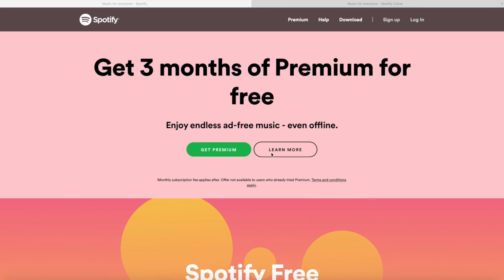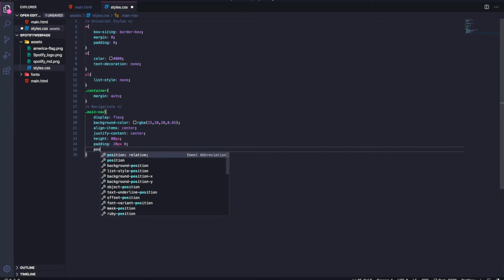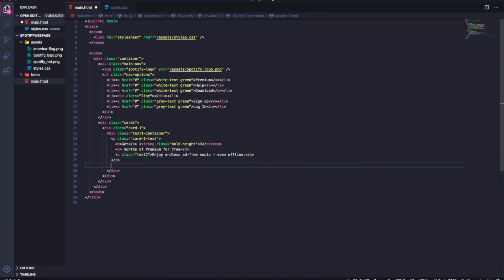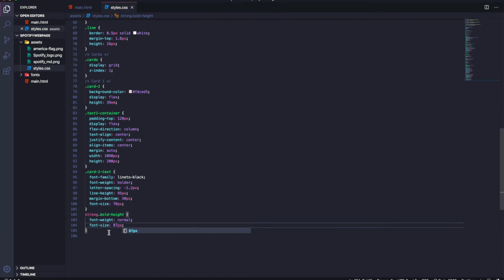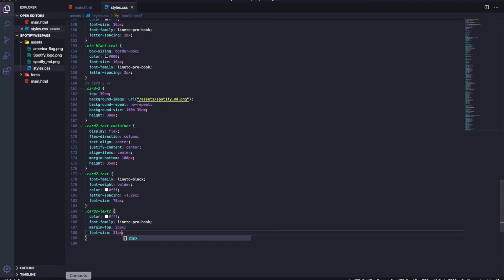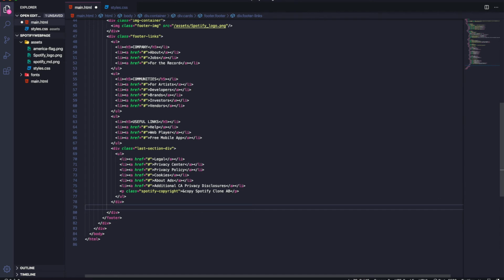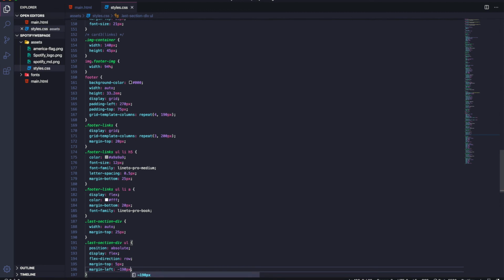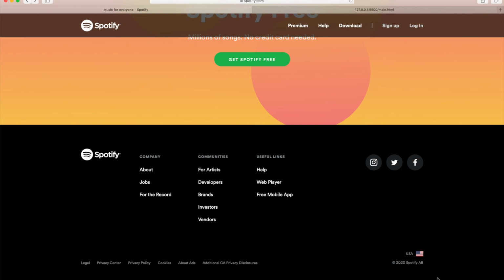Spotify Homepage Part#1 -- Create the Webpage with HTML & CSS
Today we create the Spotify Homepage with HTML & CSS!

This is a two-part series in which we create the frontend of the Spotify Homepage. In this video we just create the webpage and all the contents. In the next part we will do hover effects and media queries(scale our contents according to size) to finish the project!

Timestamps:
0:58 - Setting Up
3:37 - Navigation Bar
13:45 - Webpage Content(Cards 1&2)
34:16 - Footer